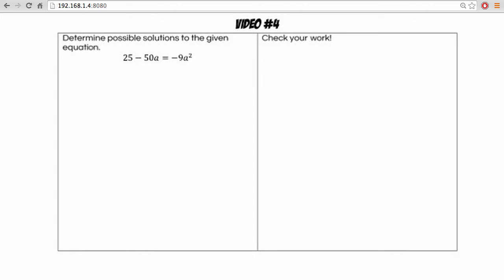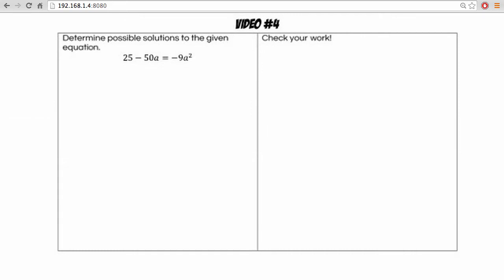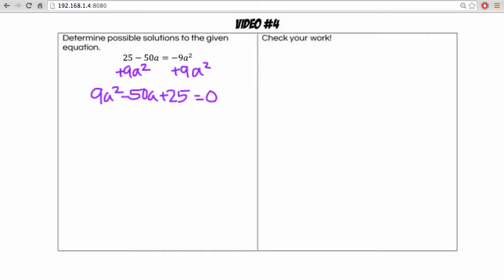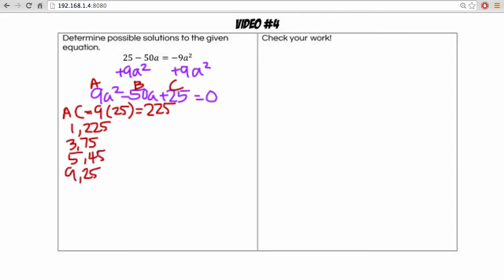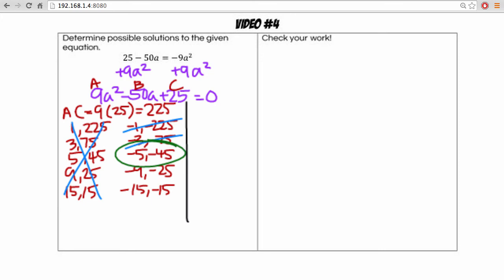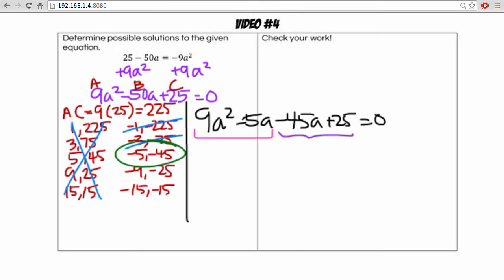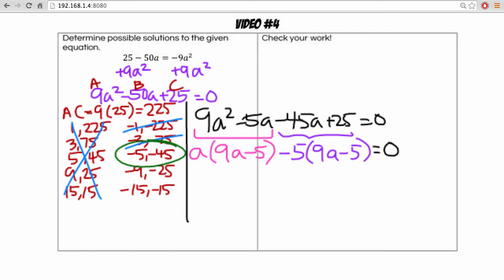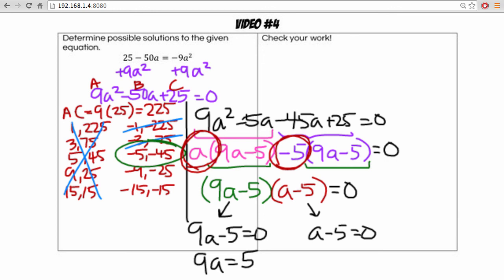Solving Quadratic Equations by Factoring - Video 4